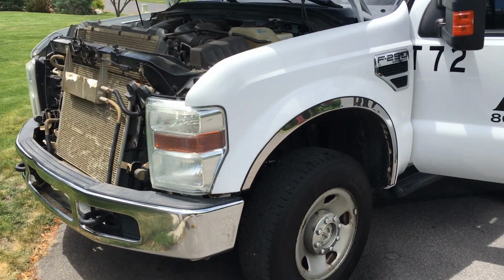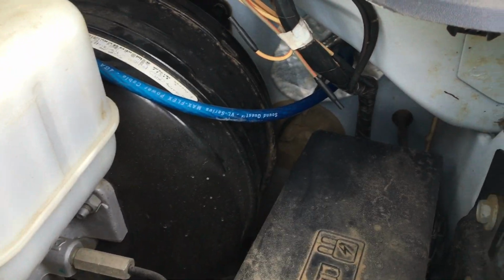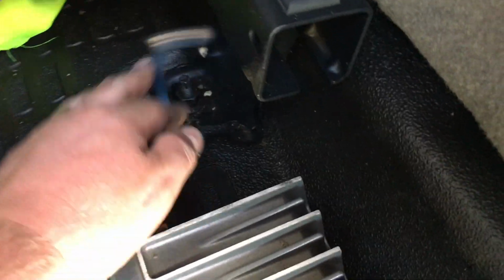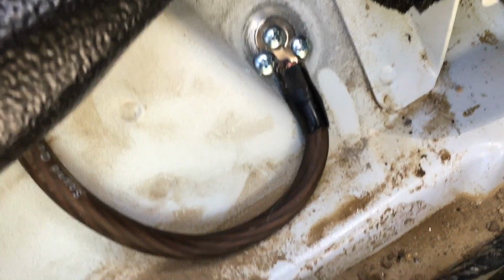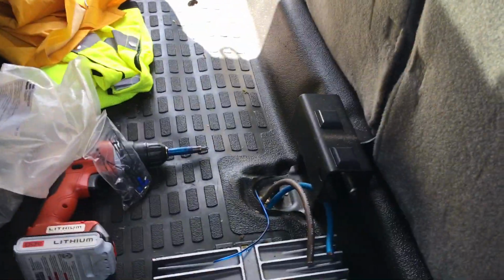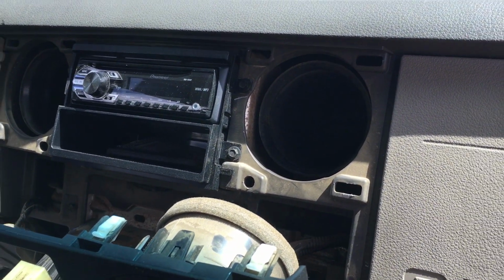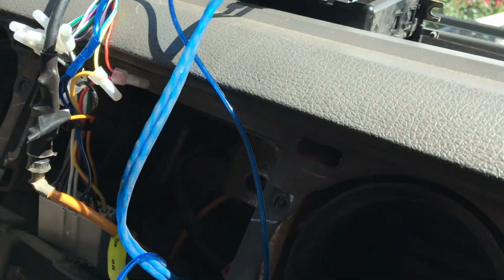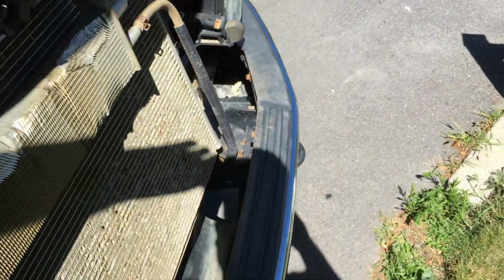2008 - 2012 Ford F250 / F350 Amplifier and Subwoofer Install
Parts used linked in the description below!

Watch a full tutorial as a 2009 Ford F250 / F350 Truck will have a Rockford Fosgate 10" Subwoofer and a Rockford Fosgate Single / 1 / Mono channel Amp installed.  We will be using the previously installed aftermarket Pioneer Radio of which will be removed to allow access to hook up the RCA cables and remote turn on wire.

This video applies to Ford F250 / F350 models for years 2008, 2009, 2010, 2011, and 2012. This video also includes dash trim removal, complete amplifier wiring instructions, complete installation, and testing.

*Recommended 4 Gauge Amplifier Wiring Kit
*Rockford Fosgate Power BD500.1Amplifier (Discontinued)
--Recommended Amplifier Rockford Fosgate
*Rockford Fosgate Prime R2D4-10 Subwoofer
*10" Subwoofer Ported Box